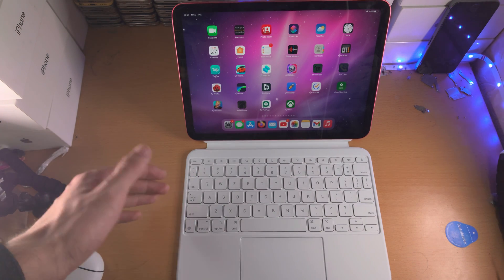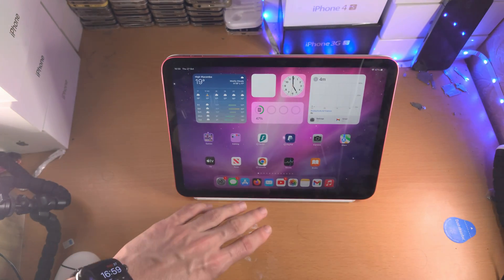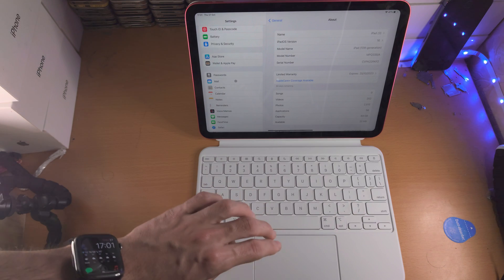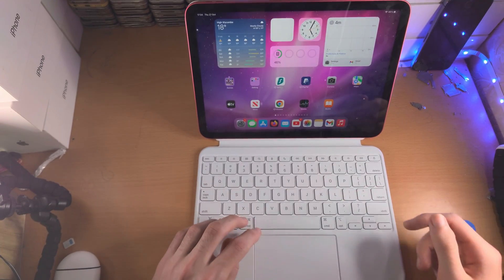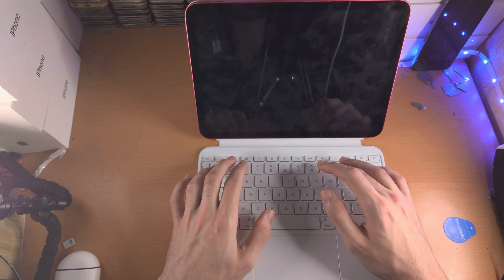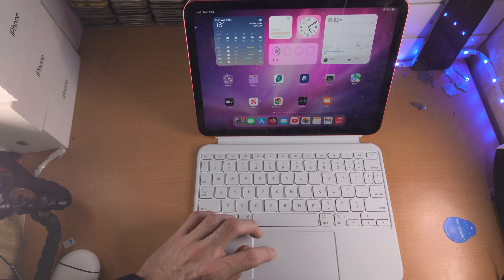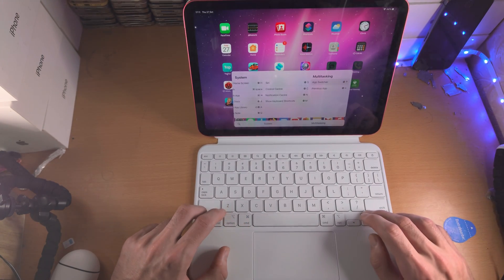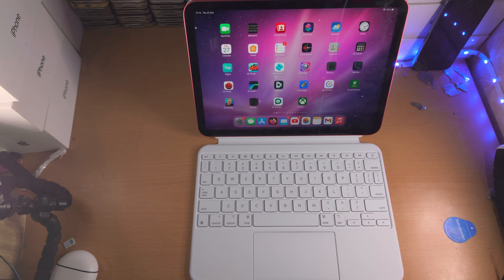How To Use Magic Keyboard Folio (Beginners Guide)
Learn how to use magic keyboard folio for iPads which support it. I will cover the trackpad gestures & navigation, the keyboard shortcuts, and tips and tricks for the magic keyboard folio which will help with your workflow.